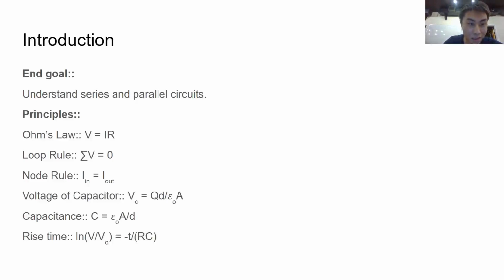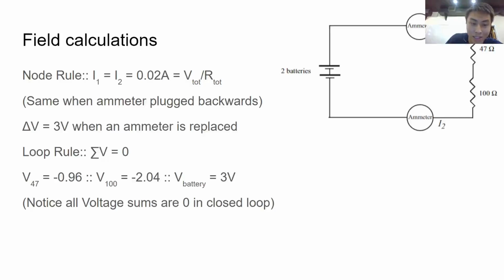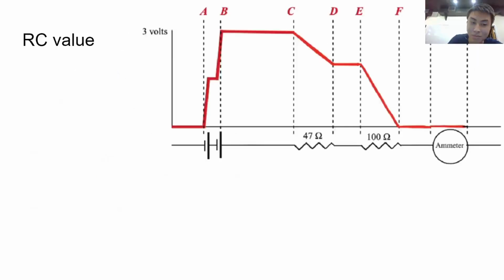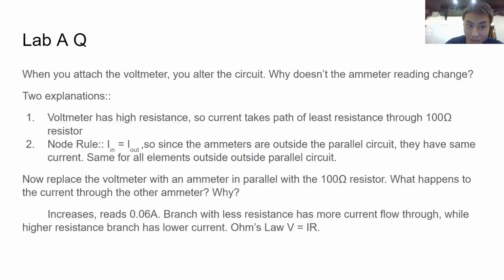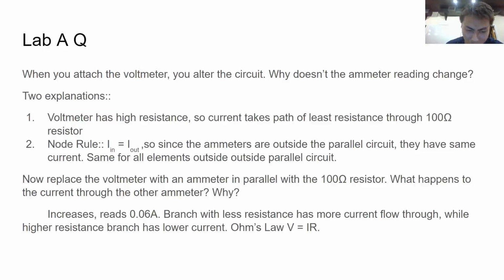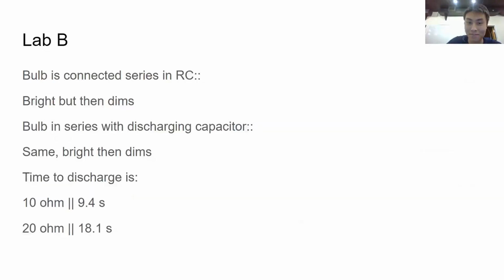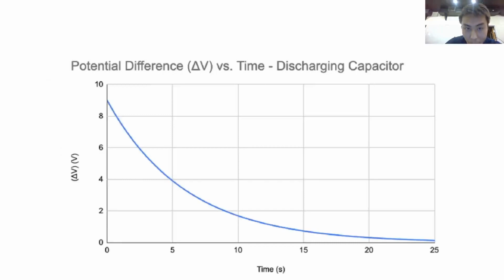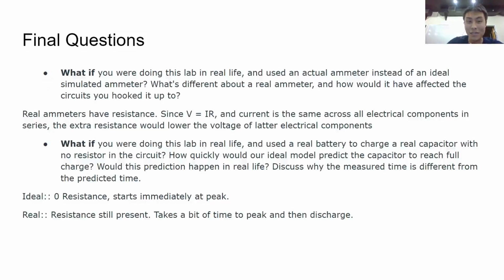GaTech Physics II Lab 4 - Resistors, Circuits, Capacitors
In this video we will be modeling circuits with resistors and capacitors, along with related voltage, resistance, and current.